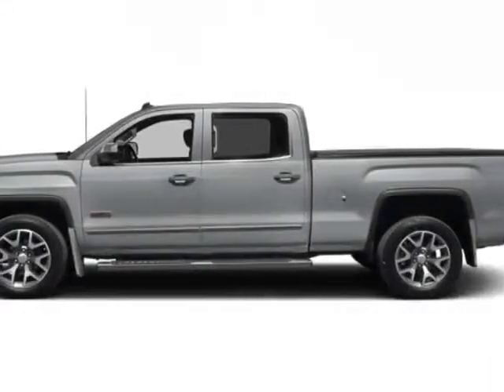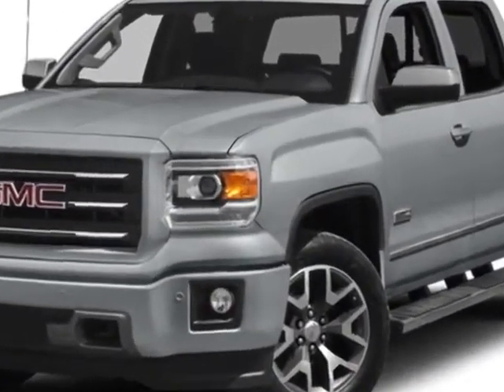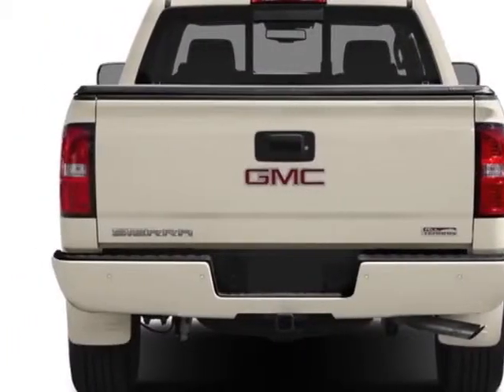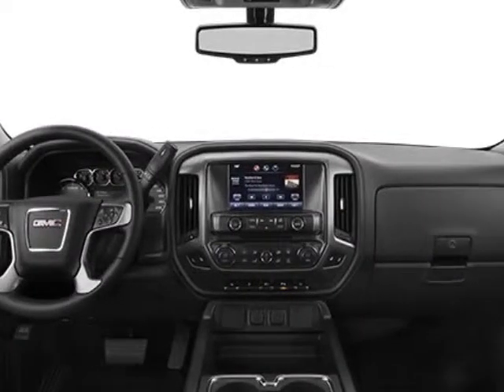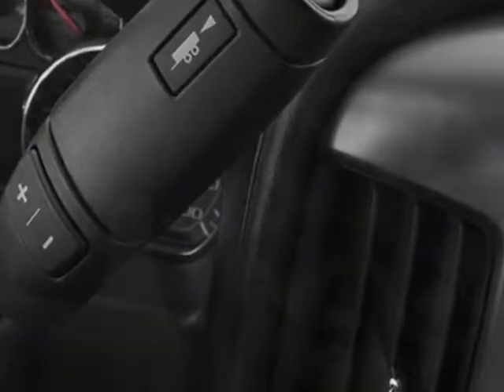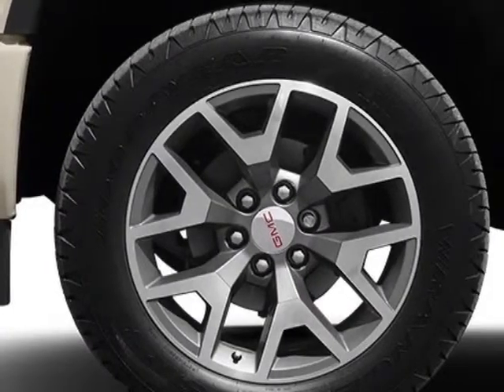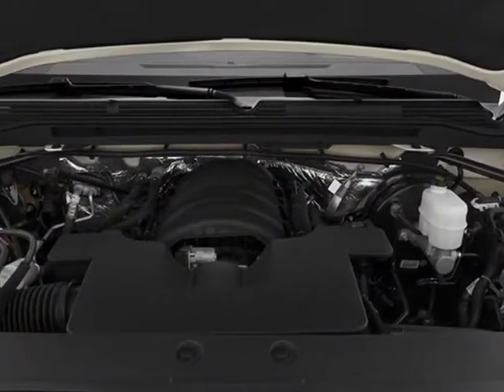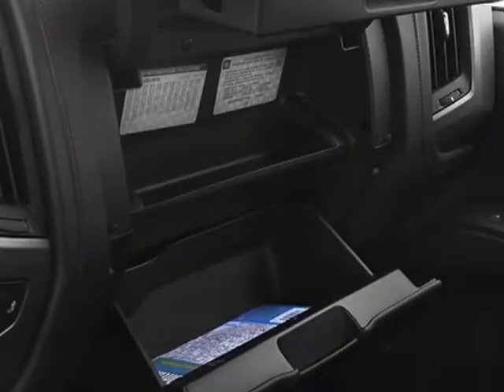2014 GMC Sierra 1500 2WD Crew Cab 143.5" SLT Truck - Columbia, SC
Jim Hudson Buick GMC Cadillac, Columbia, SC - Leather, Z71 Off-Road Pkg, Heated Seats/Steering Wheel, Front/Rear Park Assist!